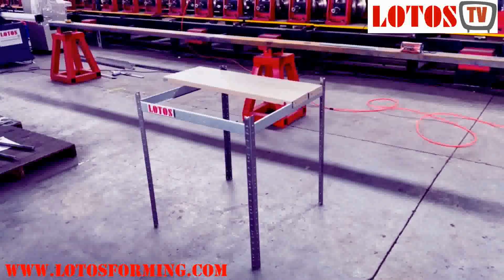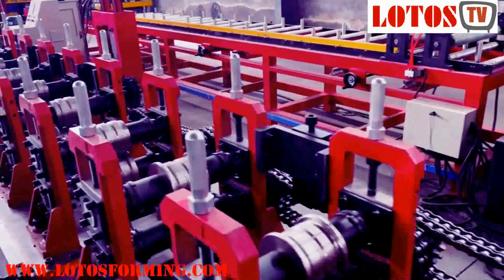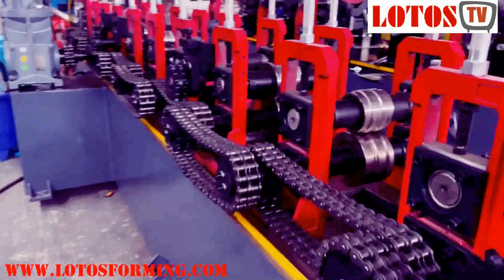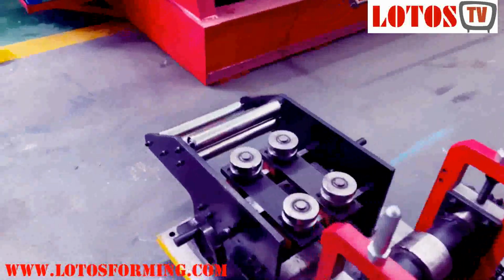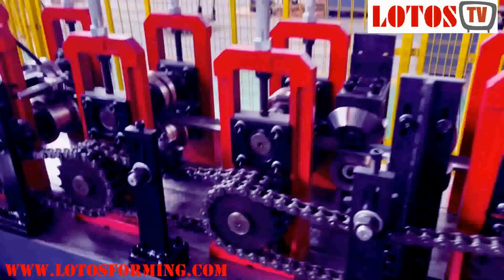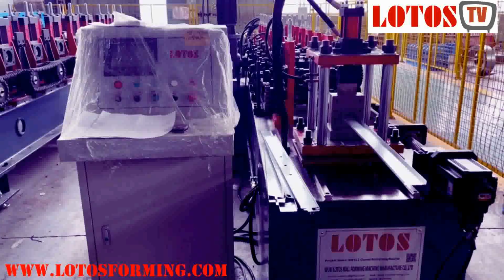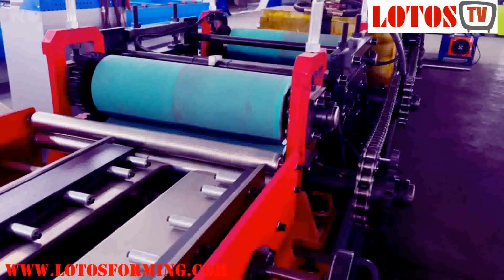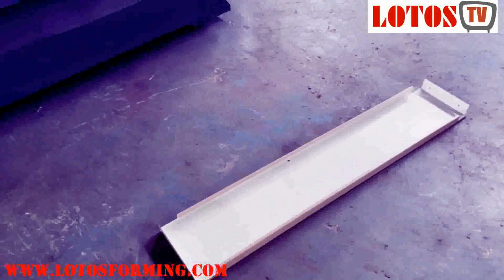【Steel storage shelf production line 】:Steel Rack Production Lines " 3 LINE "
Lotos company has a high ability to manufacture a variety of roll forming machines and “STEEL STORAGE SHELF PRODUCTION LINE” to produce the main parts of the shelving industry. such as:
L Angle Steel Roll Forming Machine Production Line
C Channel Roll Forming Machine
UPRIGHT POSTS roll forming machine
Box Board Roll Forming Machine
SHELVES panel roll forming machine